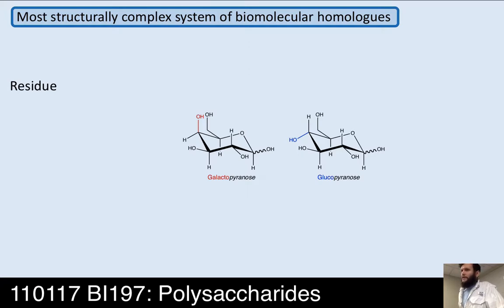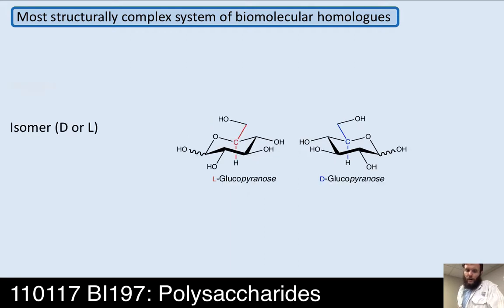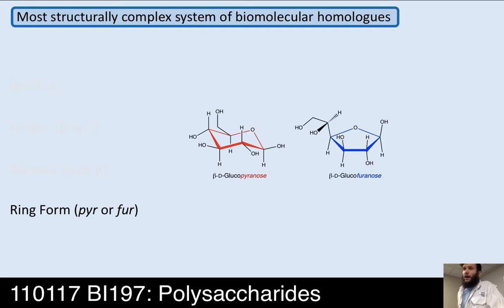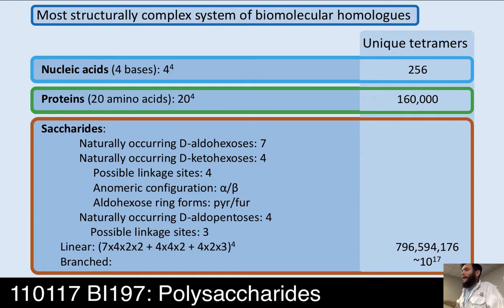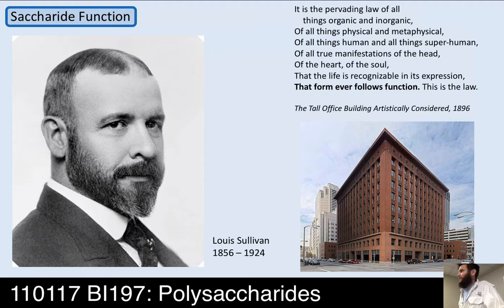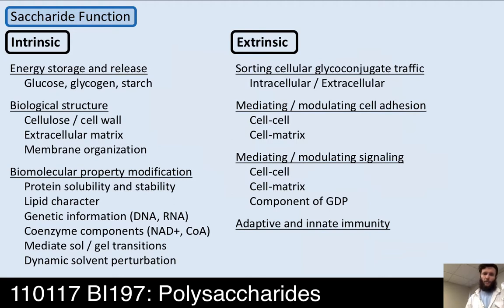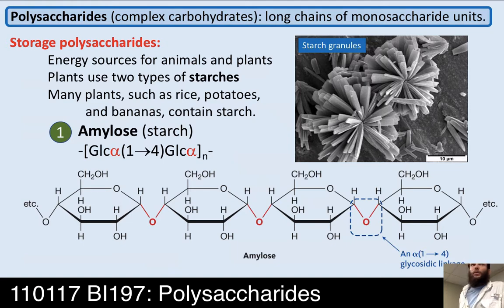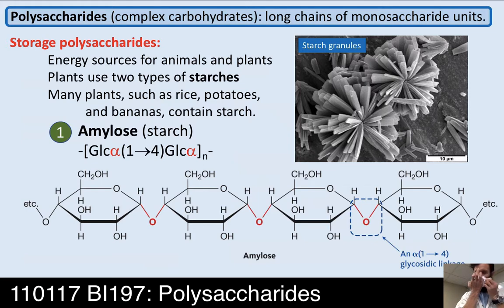Lecture 20 (110117): Polysaccharides